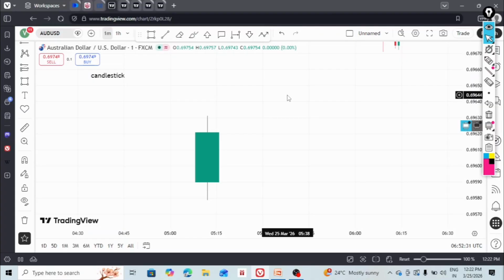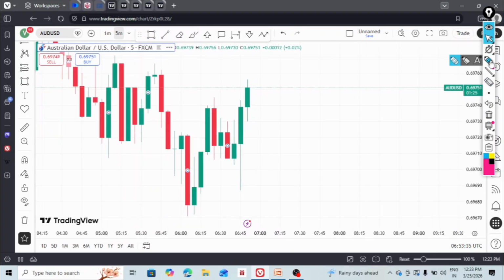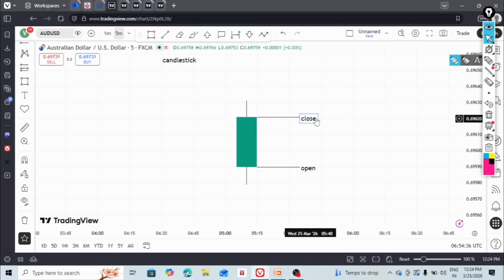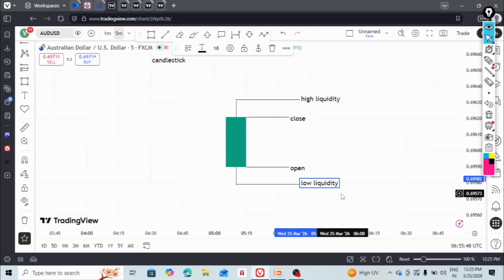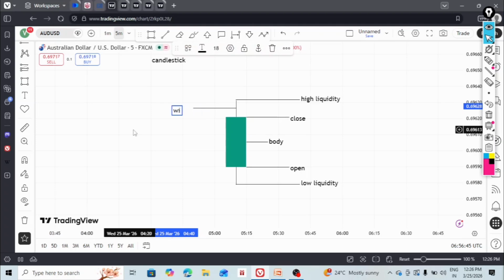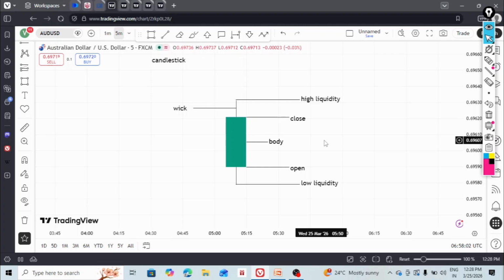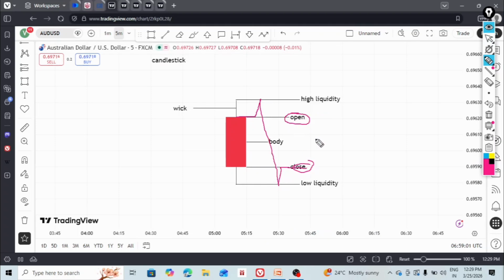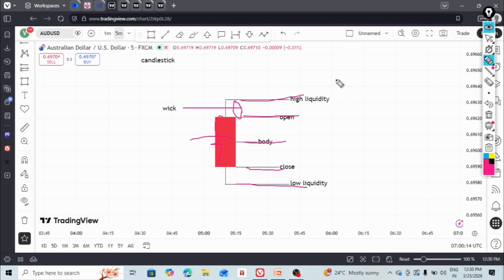What is a Candlestick in Trading? (Simple Explanation)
In this video, we explain what a candlestick is in trading and how it helps traders understand market movement.

Candlesticks are one of the most important tools in trading. By understanding how candles work, traders can identify market direction, momentum, and potential reversals.

This video is perfect for beginners who want to learn the basics of price action and candlestick reading in a simple and clear way.

If you want to improve your trading, understanding candlesticks is the first step.